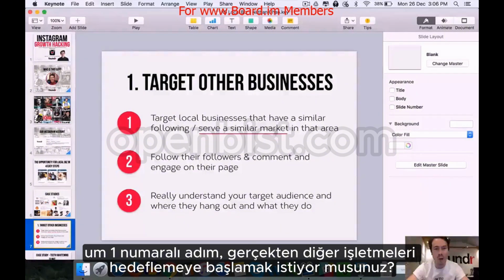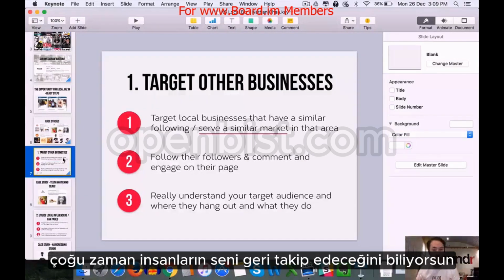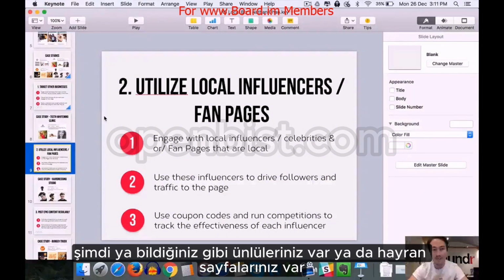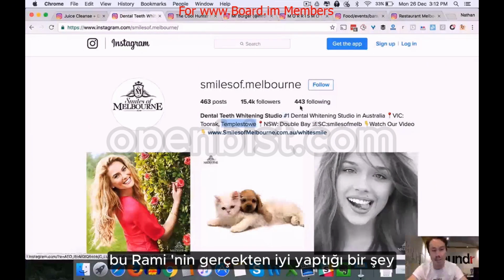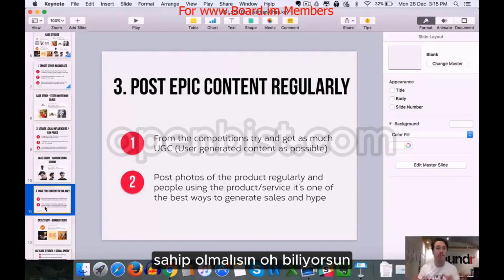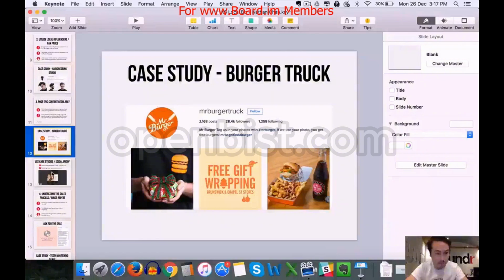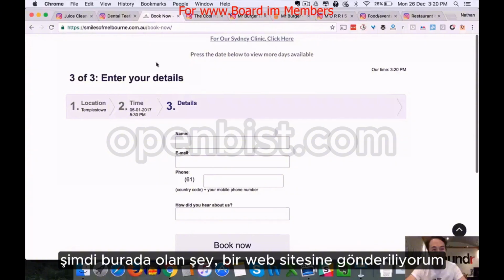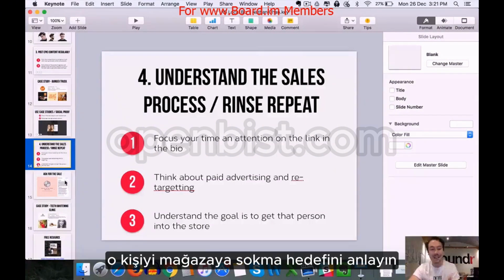51 - Instagram'ı Yerel İşletmeler İçin Kullanın - Tai Lopez Sosyal Medya Ajansı Kurma Kursu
📌 Bu Videoda Öğrenecekleriniz:

Yerel işletmelerin Instagram üzerinden nasıl daha fazla müşteri çekebileceği 📱
Konum tabanlı reklamcılık ve hedefleme stratejileri 🎯
Yerel kitle ile etkileşim kurmanın etkili yolları 🌟
İşletmenizi Instagram’da öne çıkarmak için yaratıcı içerik ipuçları 🧩
💡 Yerel işletmeleri Instagram’ın gücüyle büyütmek ve ajansınızı geliştirmek için bu tüyoları kaçırmayın! Daha fazla bilgi ve özel kurslar için openbist.com’u ziyaret edin.